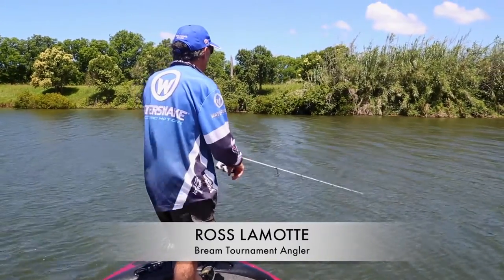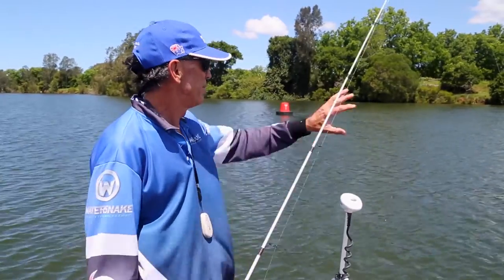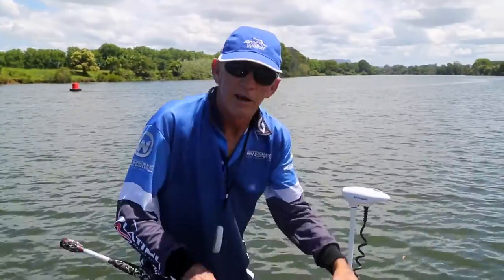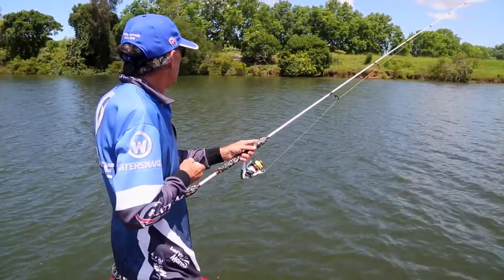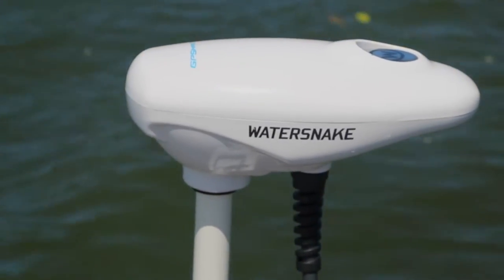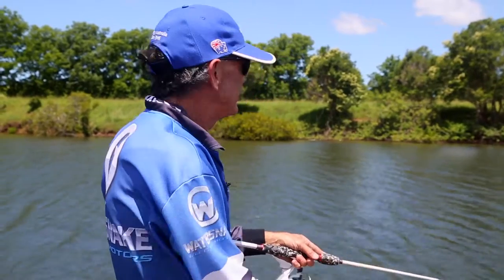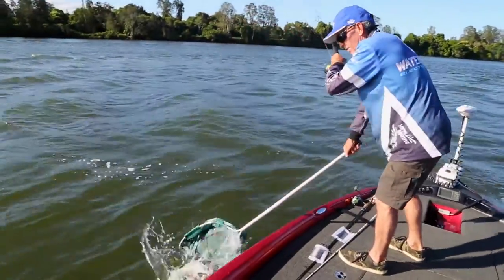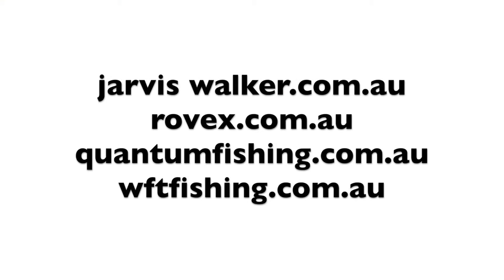Bream Fishing With Hard Body Lures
Great fishing tips for catching bream in estuaries using hard body lures, including the tactics used by bream tournament anglers, gear suggestions and other handy advice to help you catch more bream on lures.